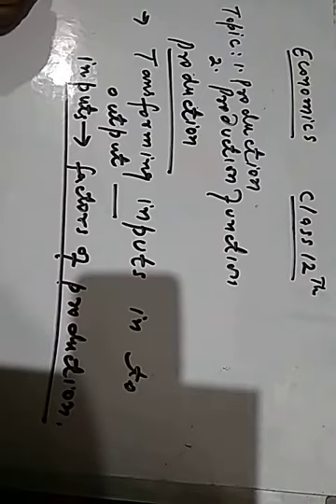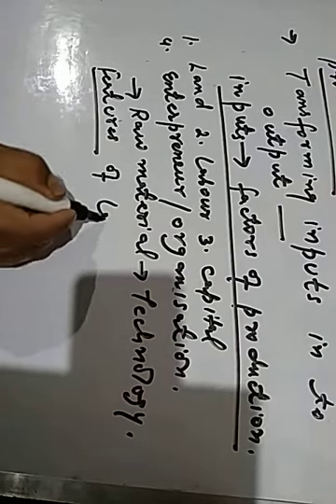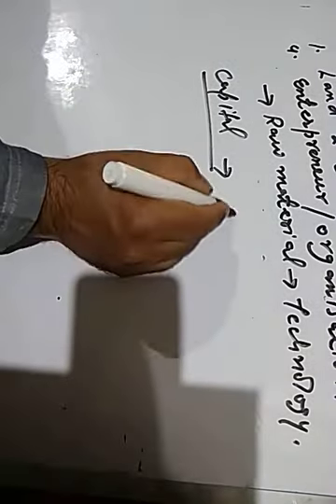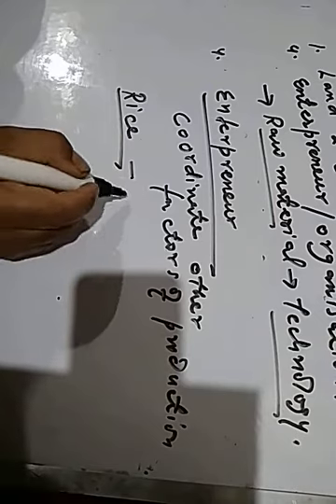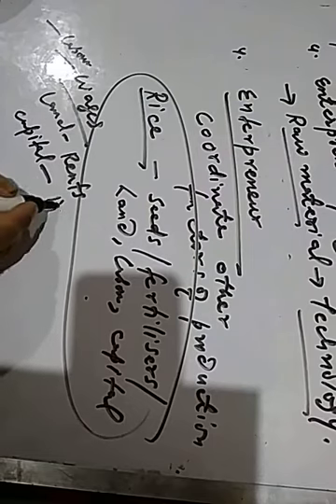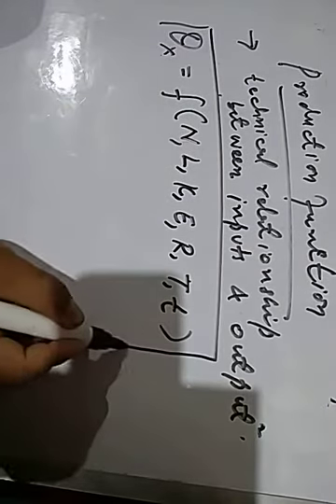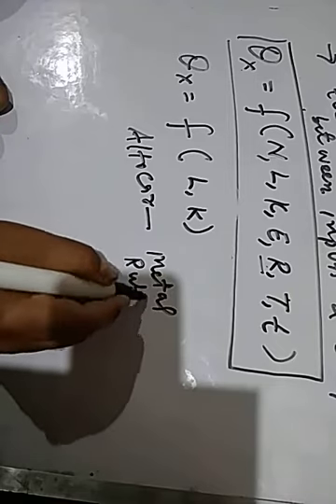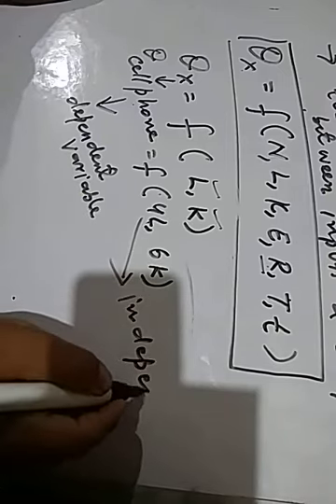Production and production function# Rizwan Ahmad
Inputs/Factors of production and their features.